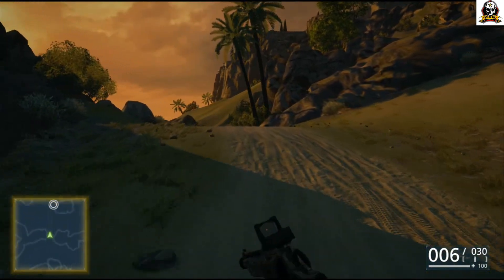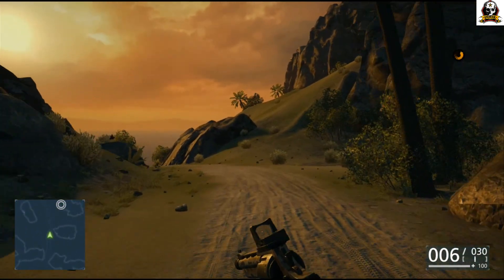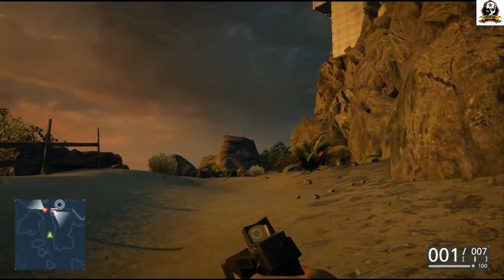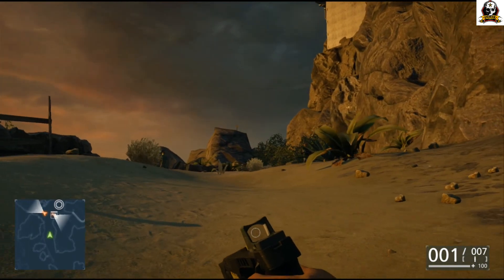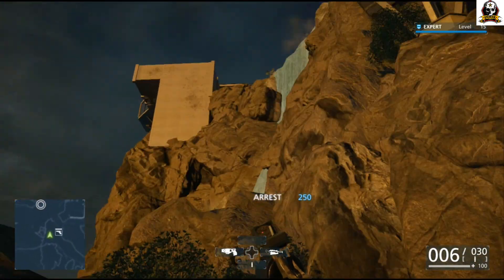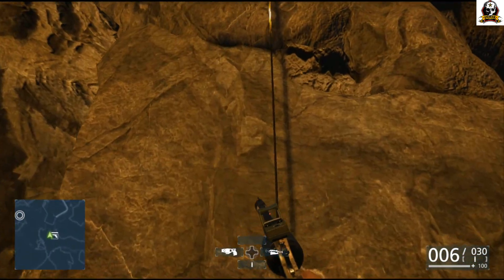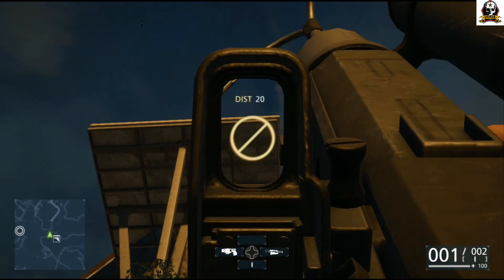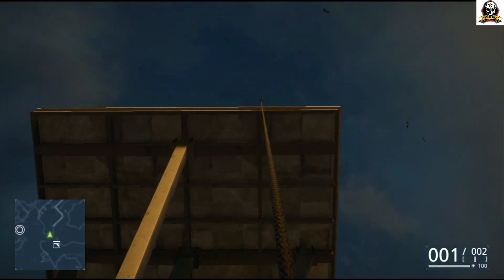Battlefield Hardline "Social Climber" Achievement/Trophy Guide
Join MCnDaHouse for a tutorial on the "Social Climber" achievement/trophy. "Find the hidden access to the mansion grounds in Ep. 10: Legacy"